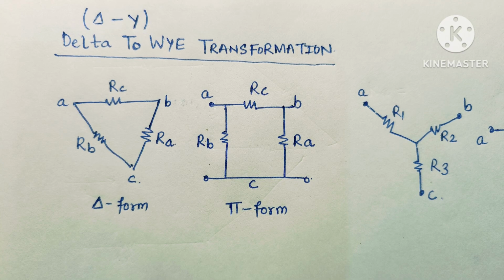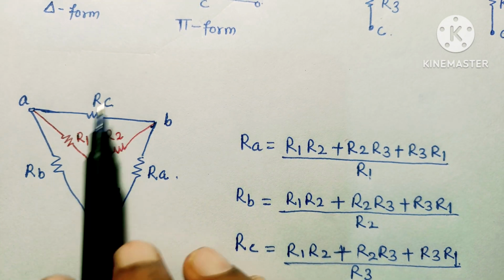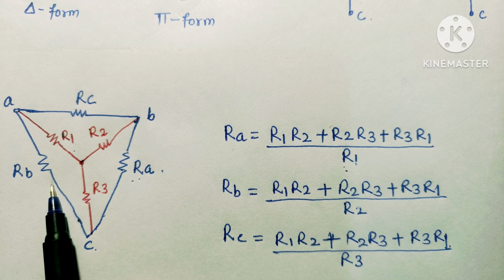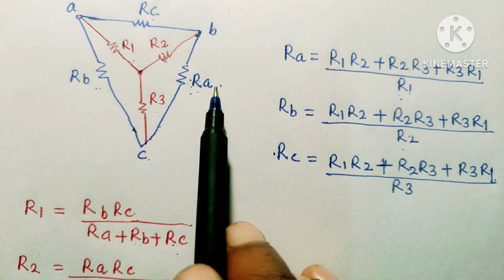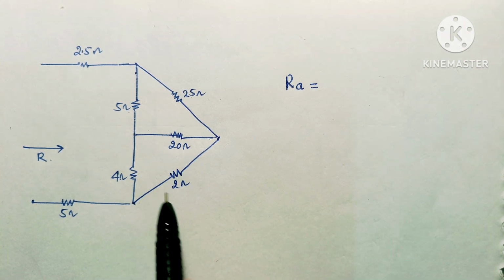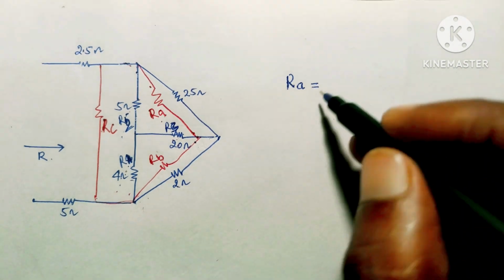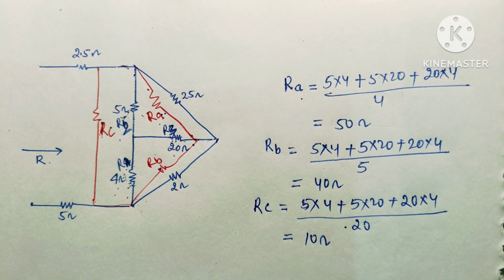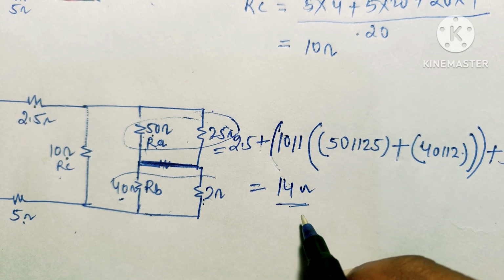Delta and Wye Network with resistive element